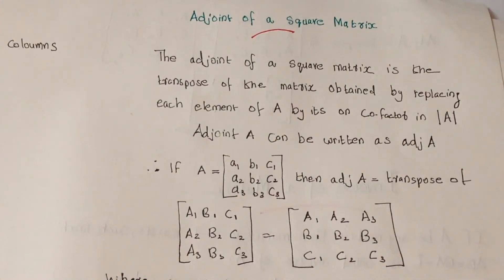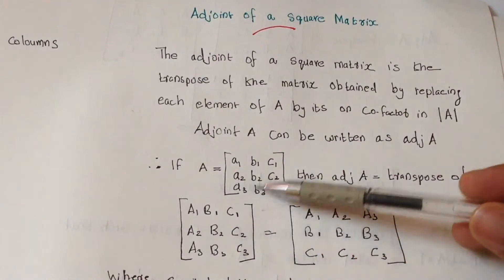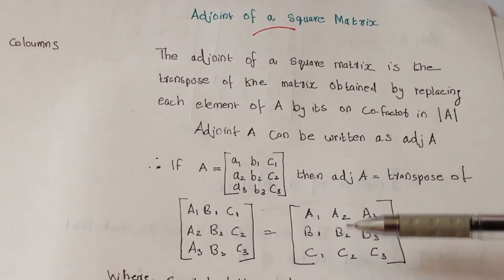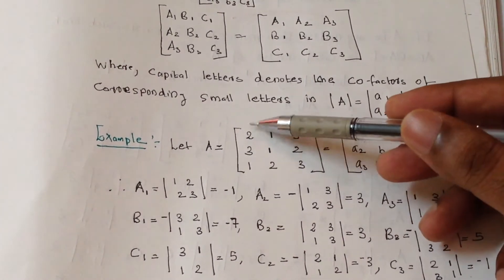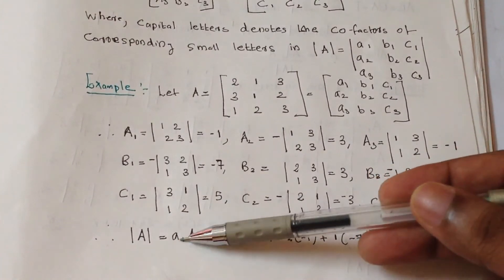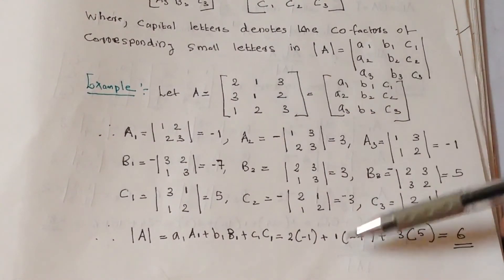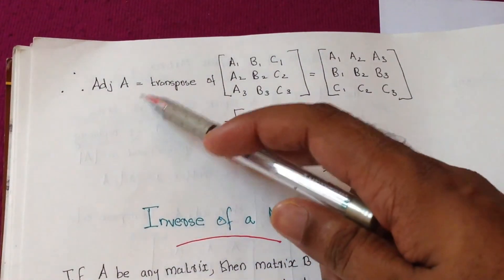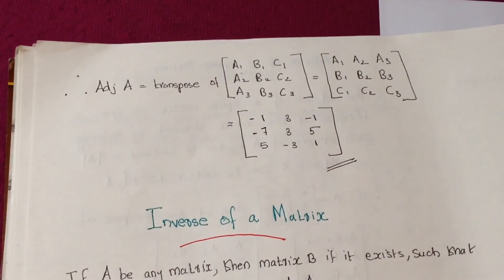Finding the adjoint of a square matrix : Adjoint of matrices